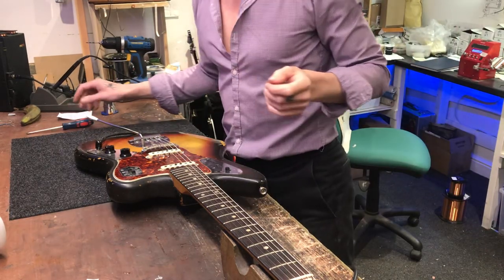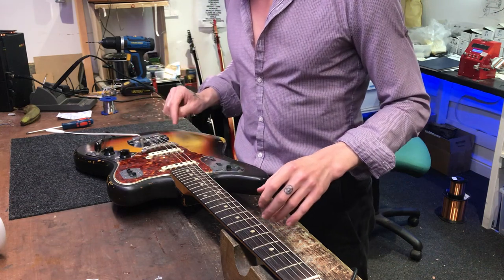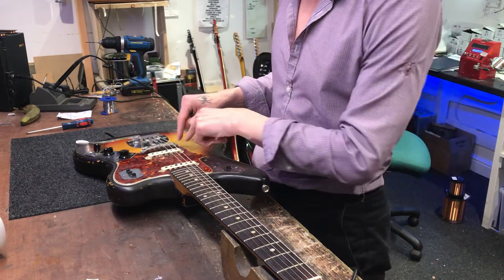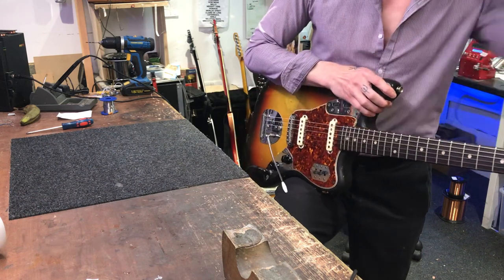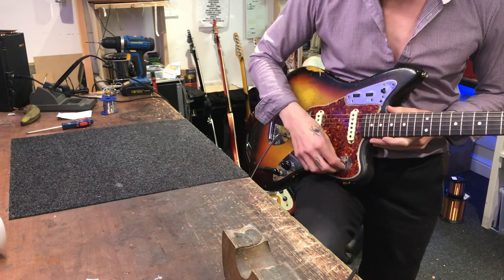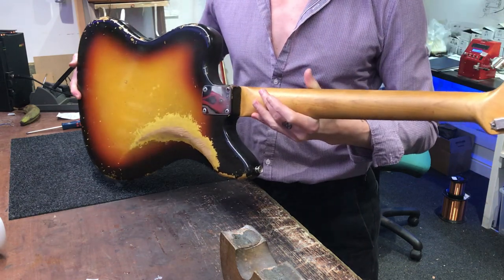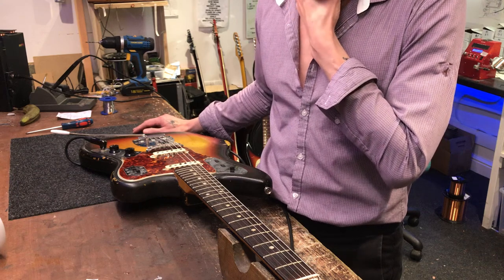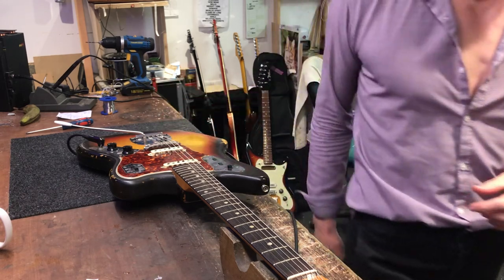FENDER JAGUAR PRE CBS 1965 Overview. Fullerton USA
Overview view and review of a beautiful Fender Jaguar 65